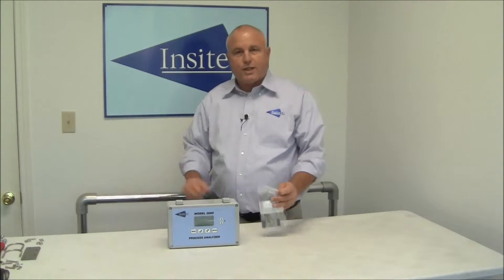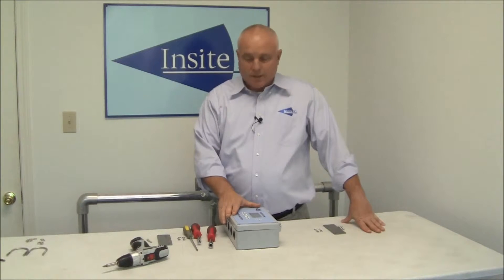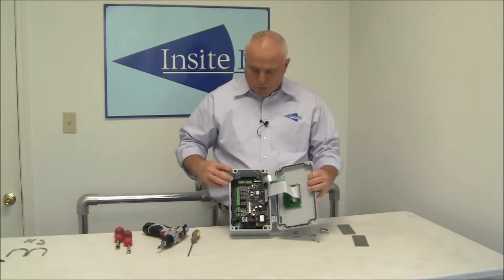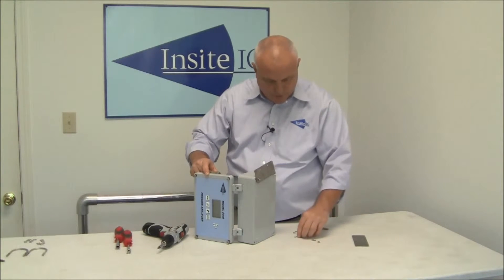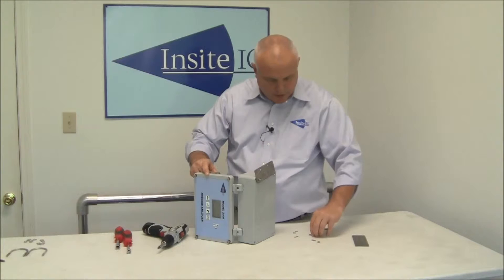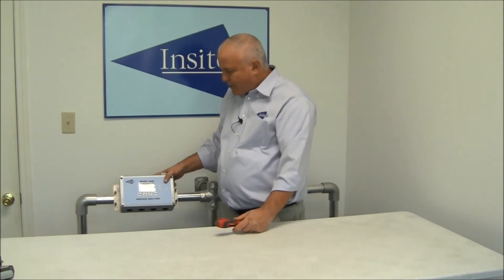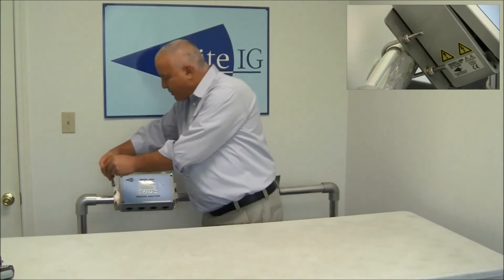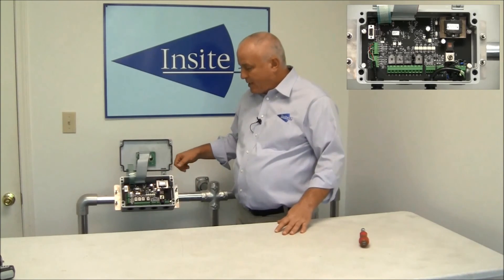Single and Dual Channel Analyzer Mounting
Installation of the InsiteIG single and dual channel analyzer hand rail mounting bracket.